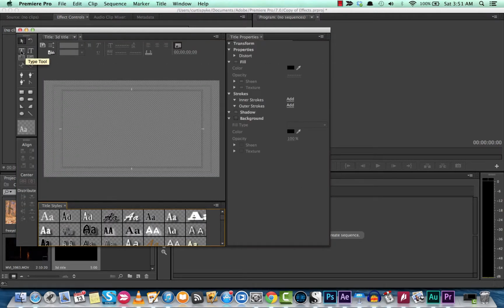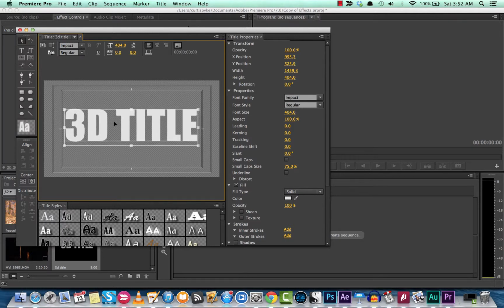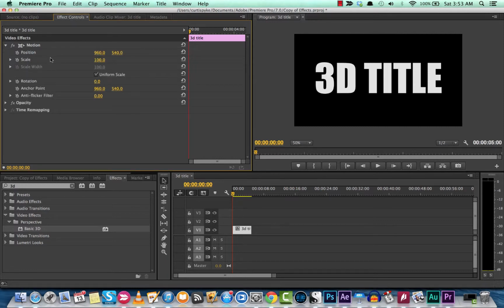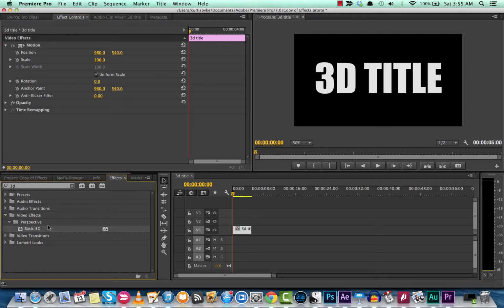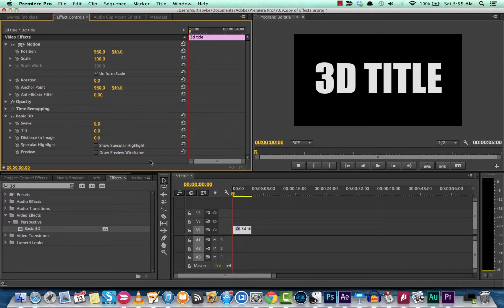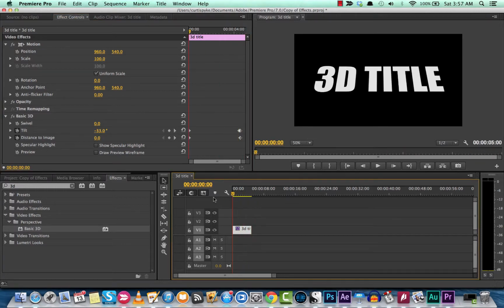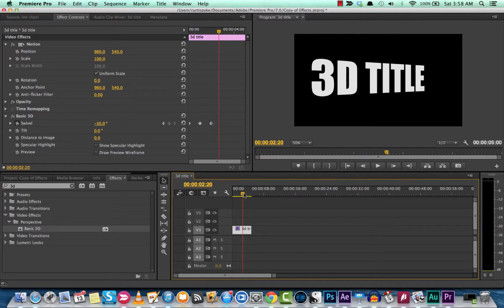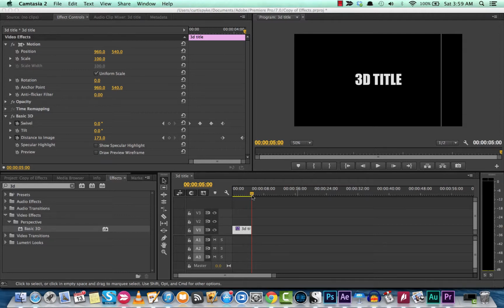How to create 3D titles in premiere pro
Here is a quick tutorial on how to create titles and have them moving back and forward, tilted, skewed, and more.